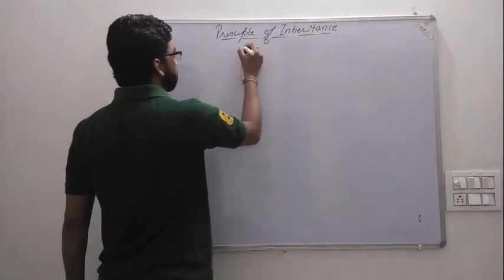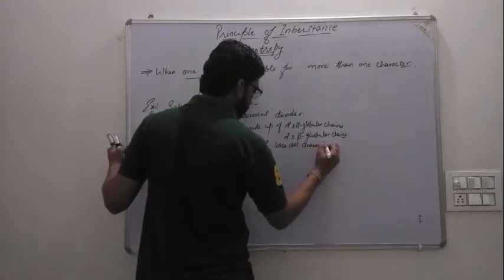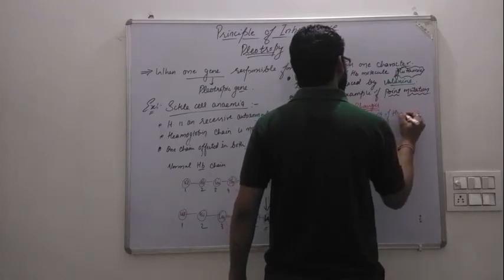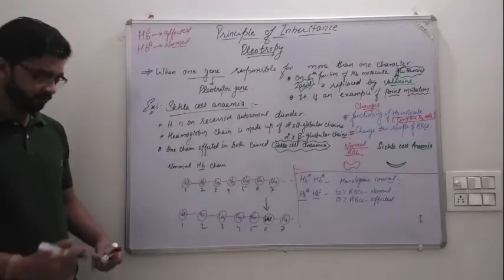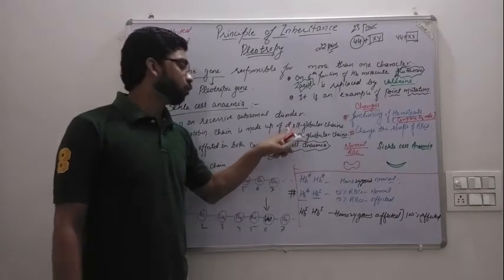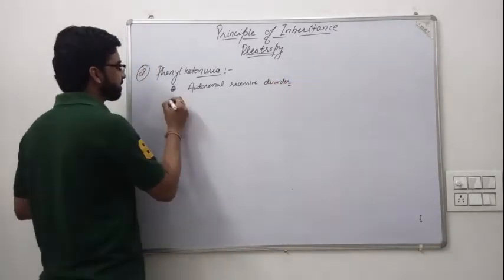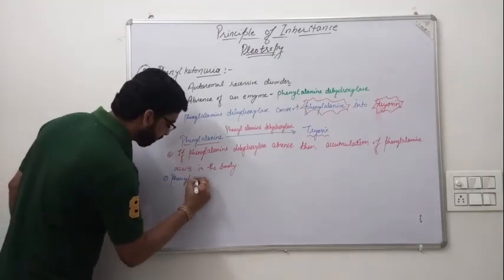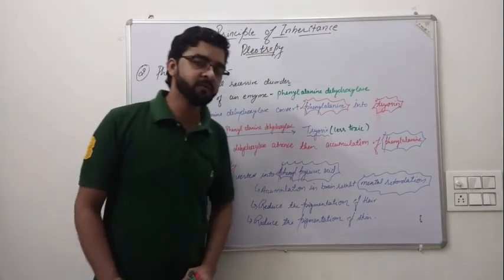Principle Of Inheritance | Pleotropy | Gaurav Sir